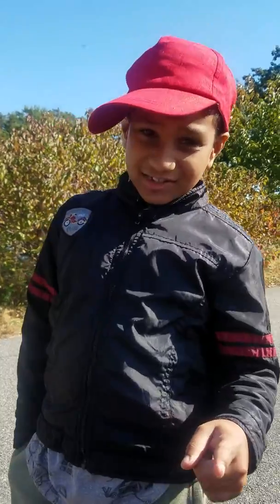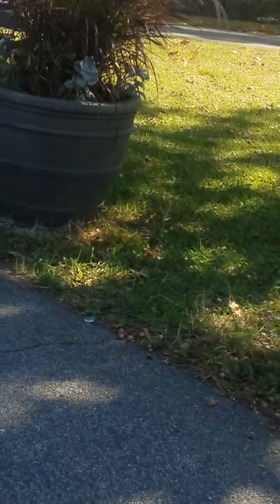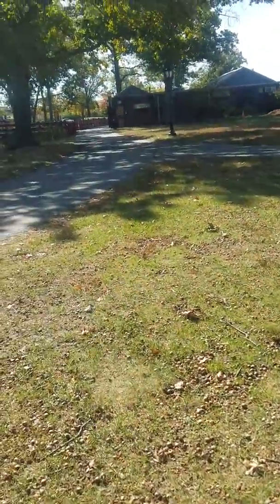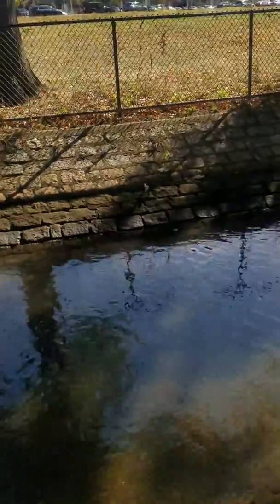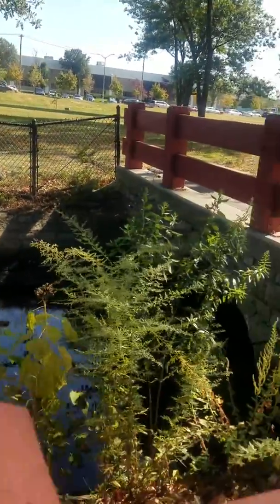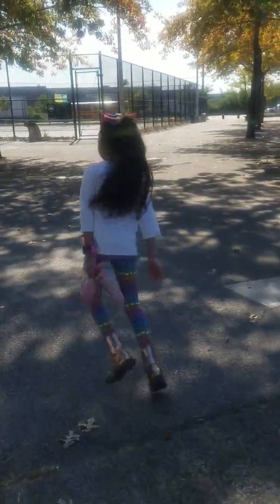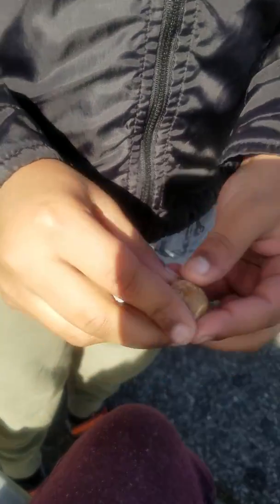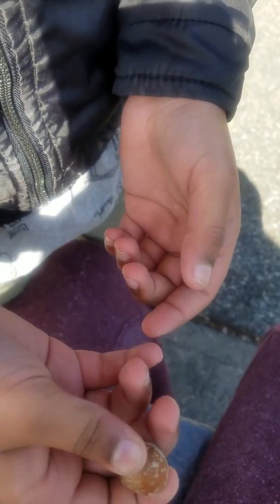Springfield garden park